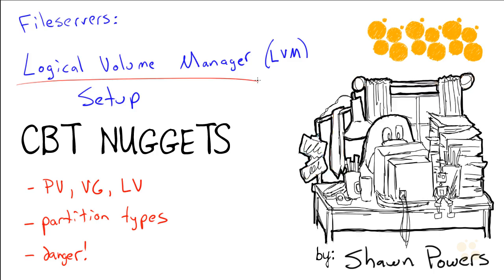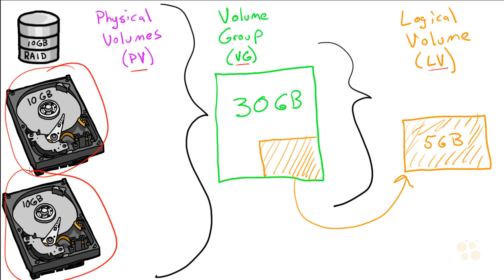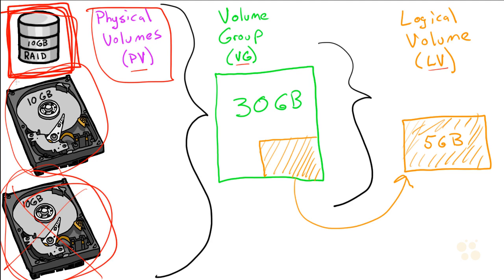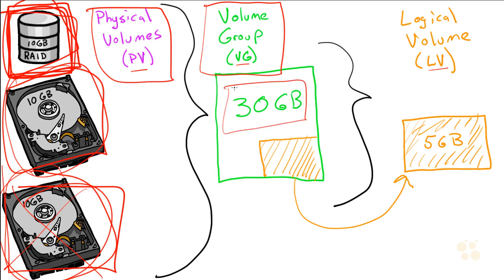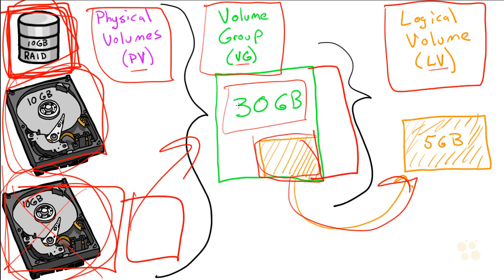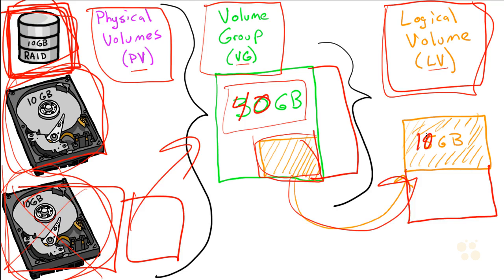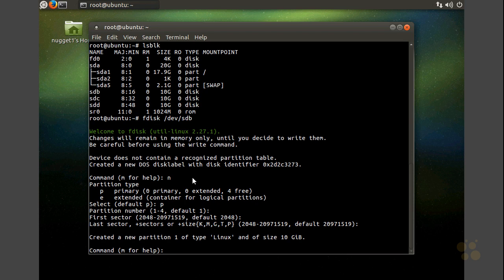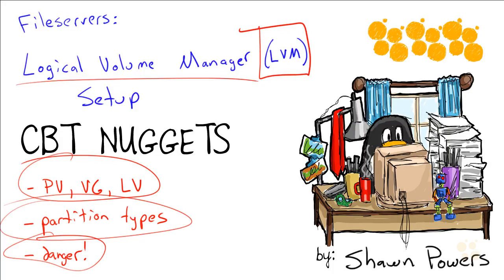34 Fileservers Logical Volume Manager LVM Setup